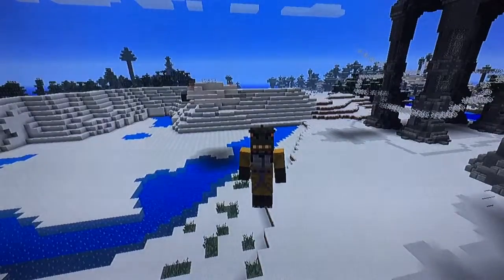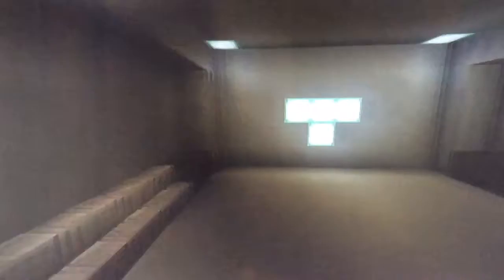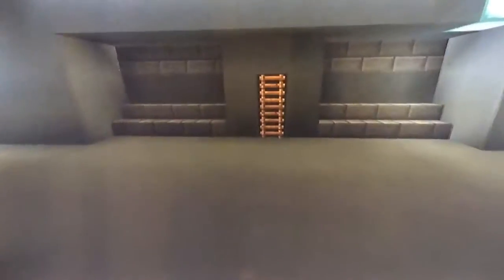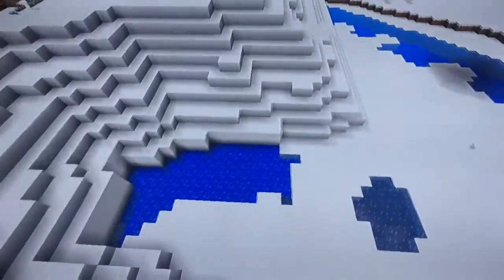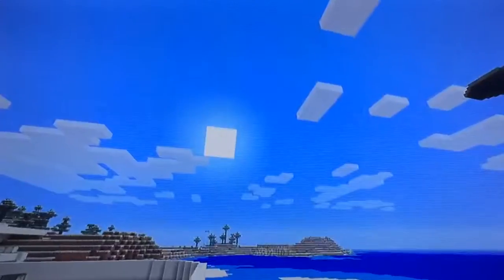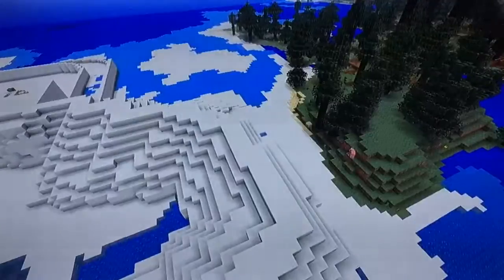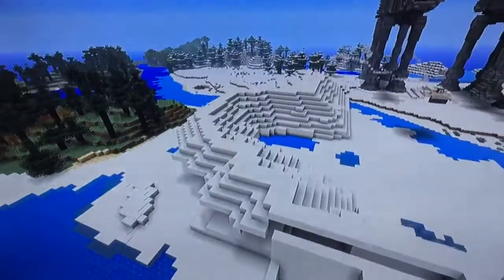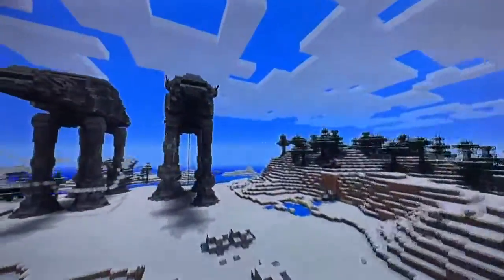Minecraft Star Wars Map - Echo Base Pt1 - Ep3